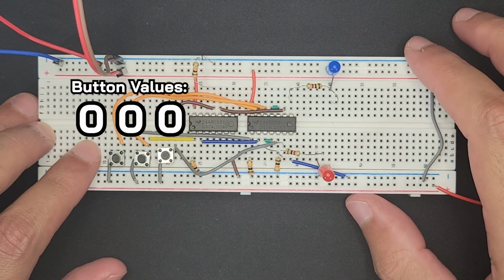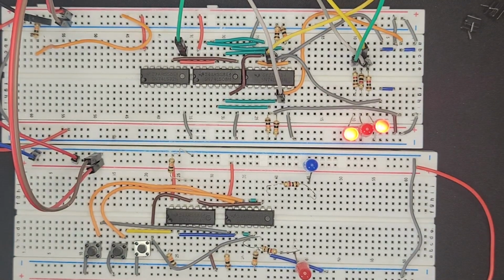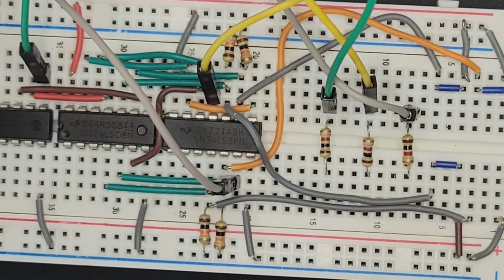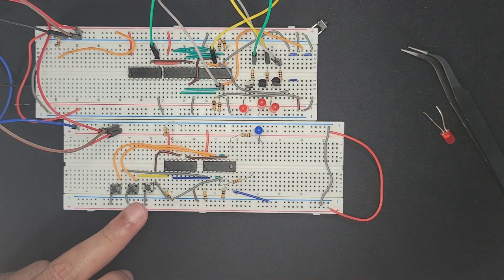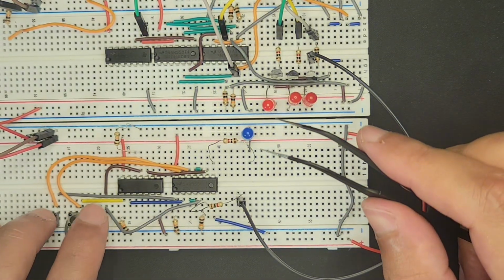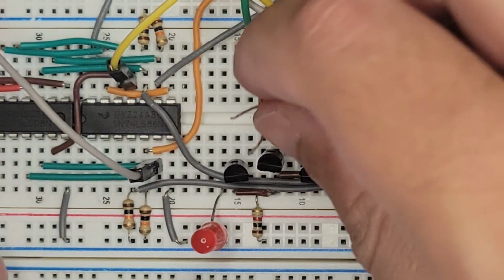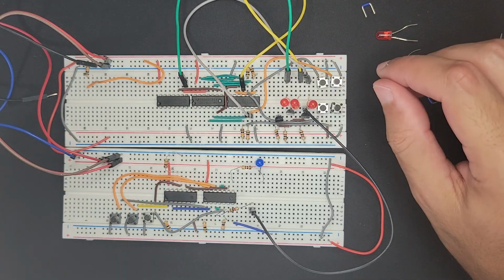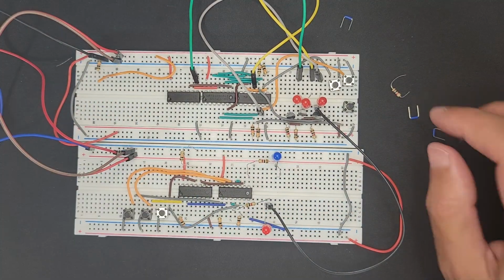Connecting CPU "ADD" Instruction to Adder Circuit - Beginner Learns Electronics Ep26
00:00 Instruction Decoder Demonstration
00:43 Manually Setting Add Inputs
01:34 Adding Transistors to ADD Circuit
05:00 Connecting CPU Decoder to ADD Circuit
07:14 Fixing Issue
09:22 Testing Circuit - Success!
10:39 Simulating as Example